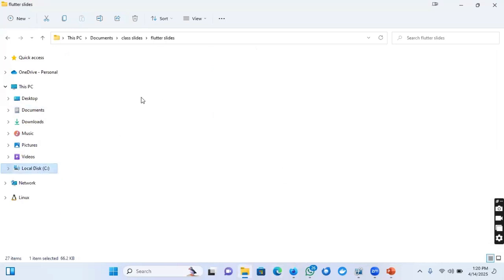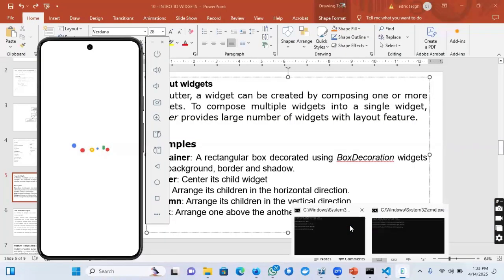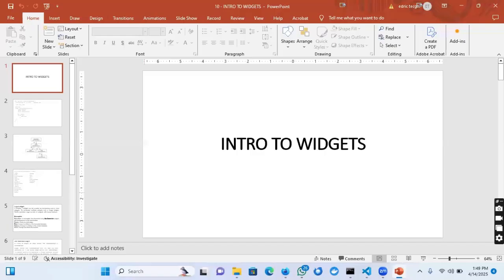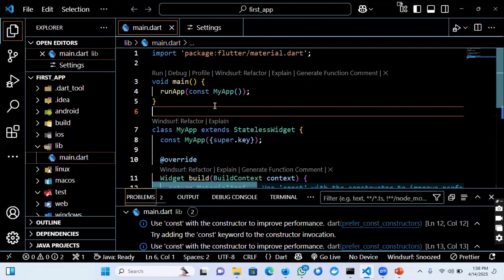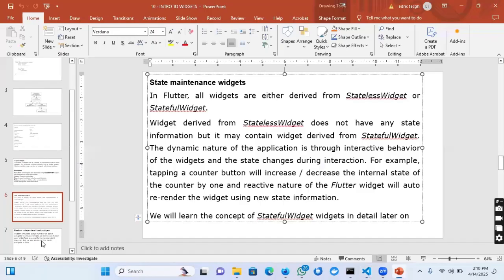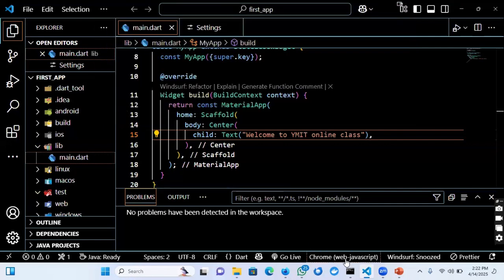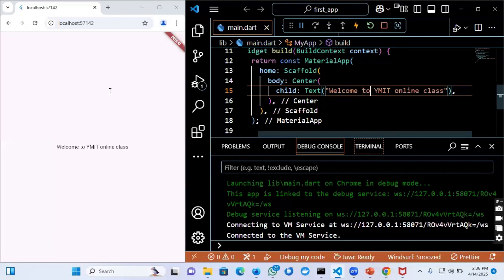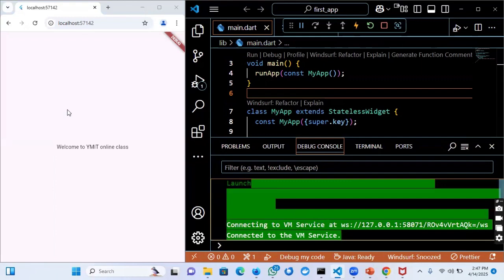Mobile app flutter WIDGETS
Flutter provides a rich set of mobile widgets that make it easy to build beautiful and functional user interfaces. These widgets are the core building blocks of a Flutter app.